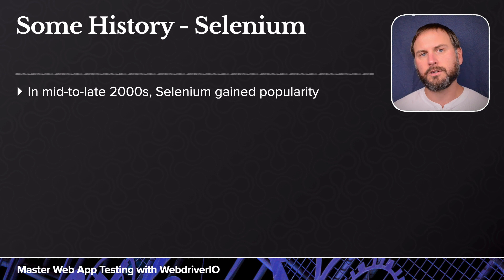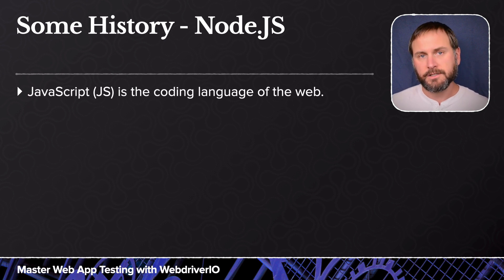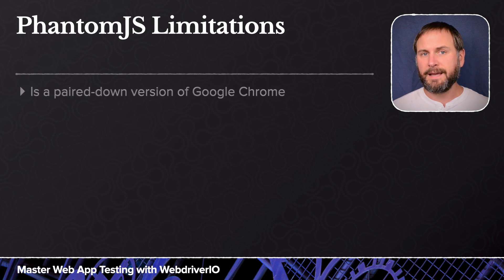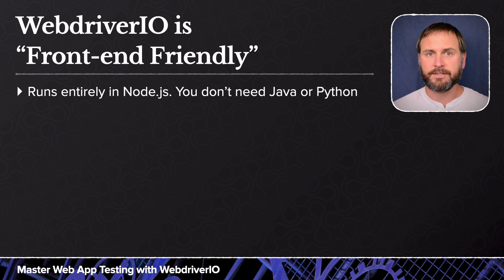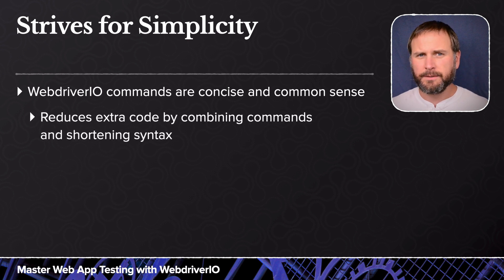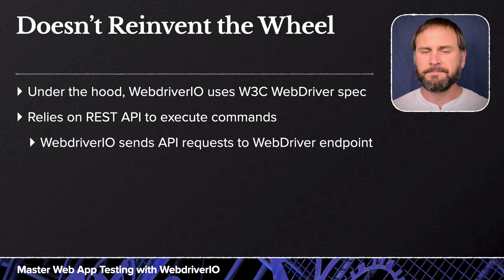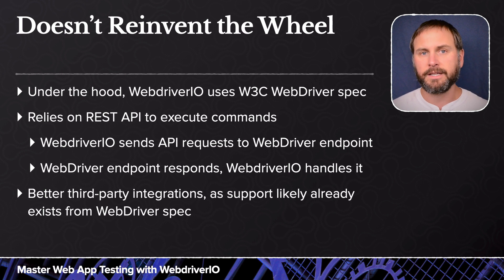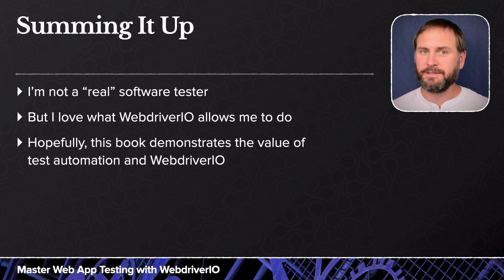Why Choose WebdriverIO? - Sneak Peak Web App Testing Course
Howdy folks! Here's another sneak peak at my upcoming online course teaching you Web App Testing with WebdriverIO. This time, I give why I choose WebdriverIO over other tools out there for automation UI testing.